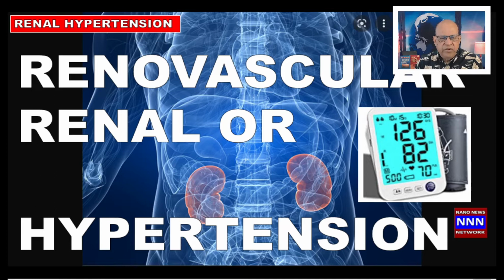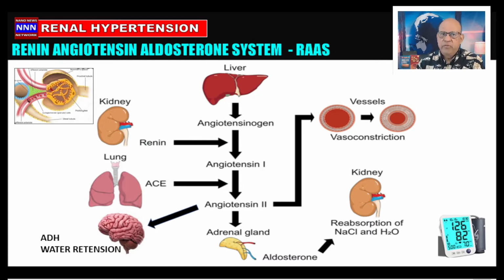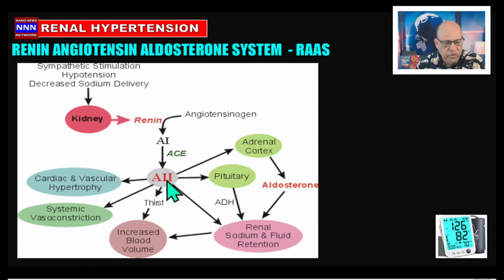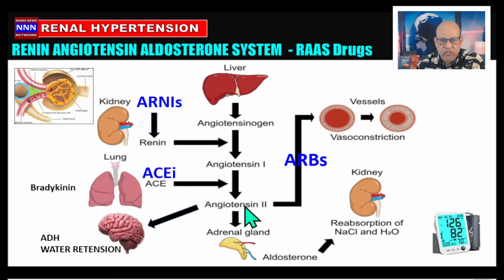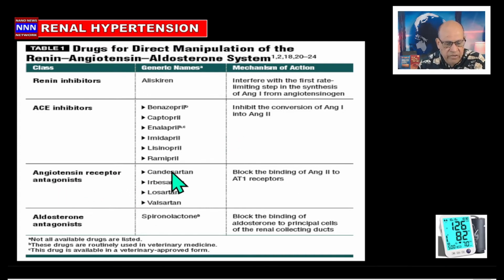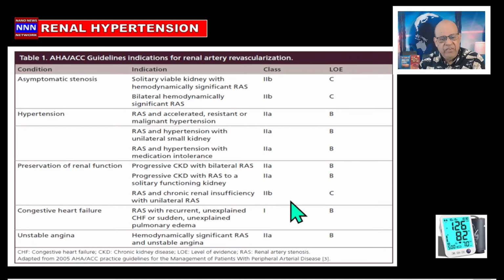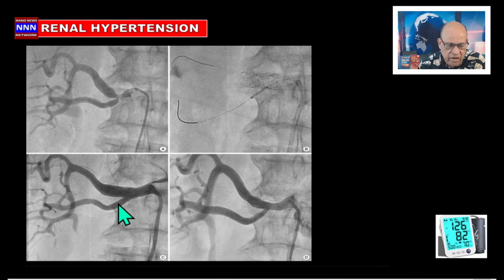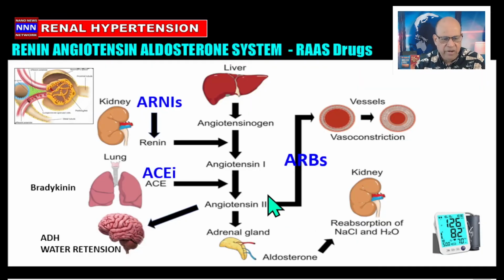Renal or Renovascular Hypertension | Causes and Treatments | Dr. Nik Nikam